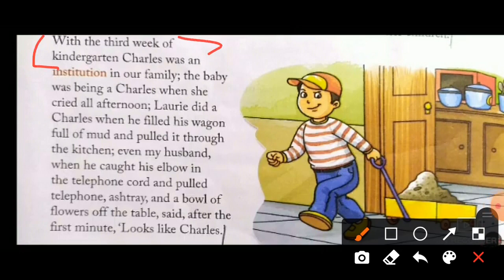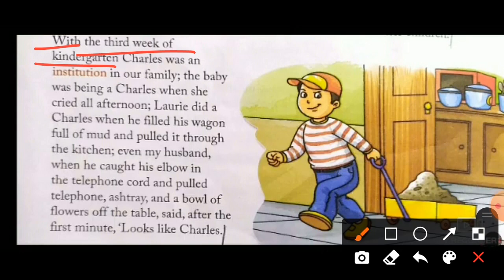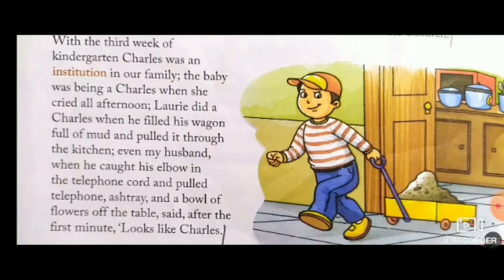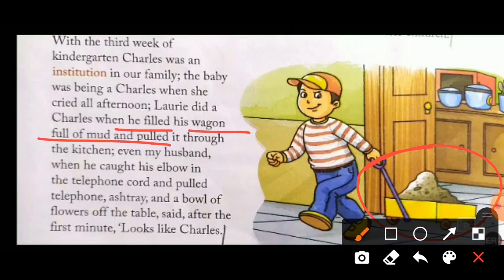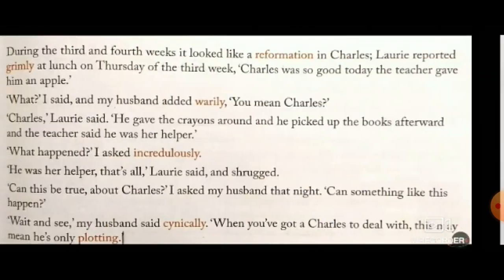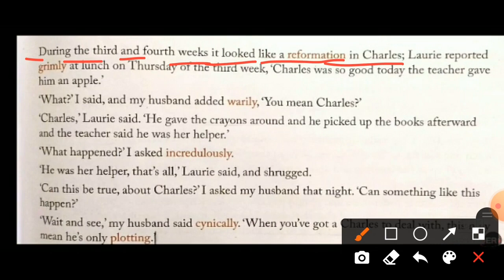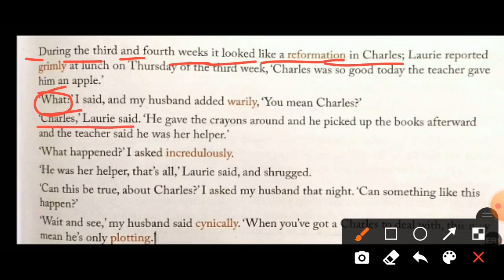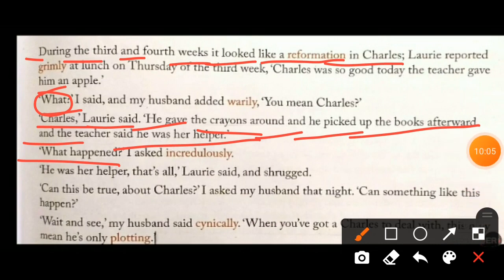L-2 Charles.Class 8th.Hindi/English Explanation@englishorator173